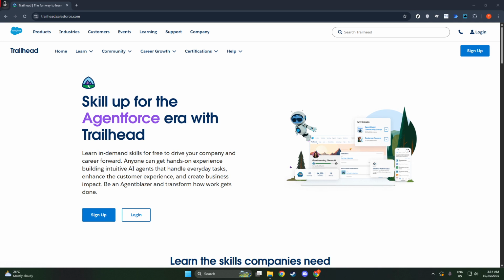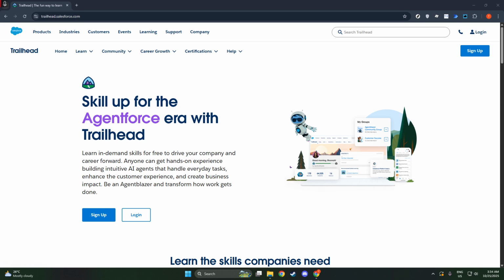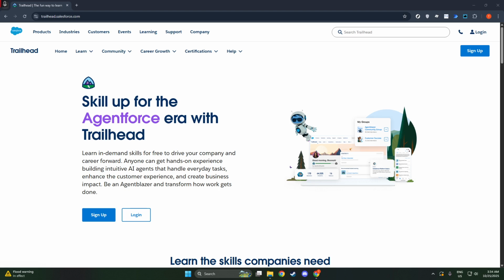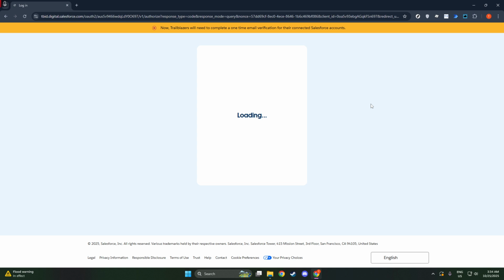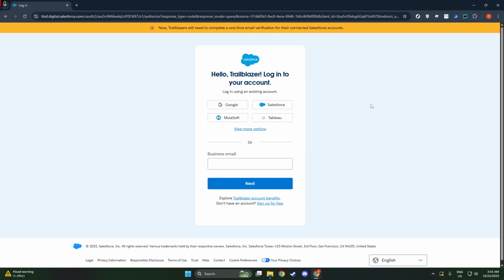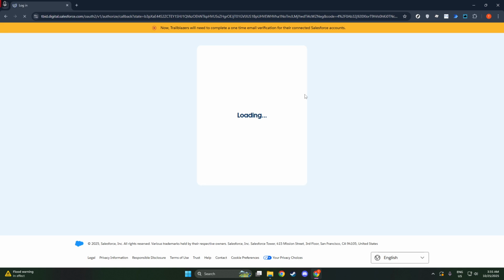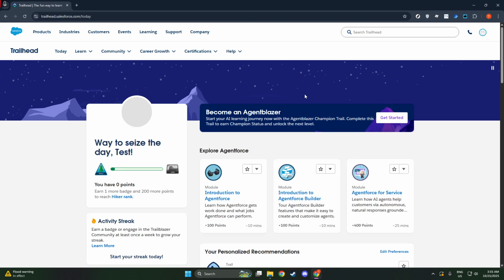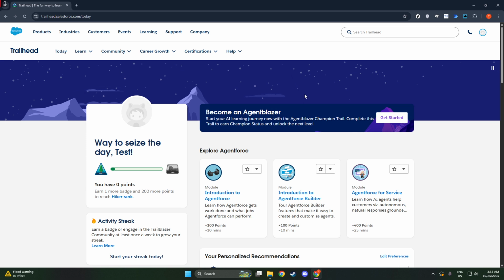How to Log In on Trailhead Salesforce | Step-by-Step Tutorial 2025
In this tutorial, you’ll learn how to log in to Trailhead, Salesforce’s official learning platform. We’ll show you how to access the Trailhead login page, sign in using your Salesforce account, Google, or email credentials, and connect your Trailhead profile to your Salesforce org. You’ll also learn tips for syncing progress, earning badges, and managing multiple Trailhead accounts efficiently.